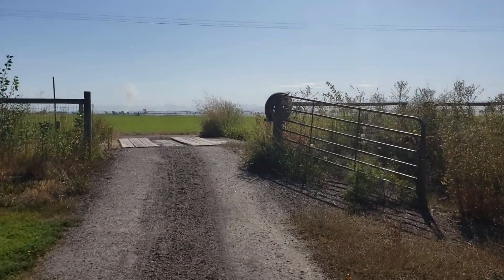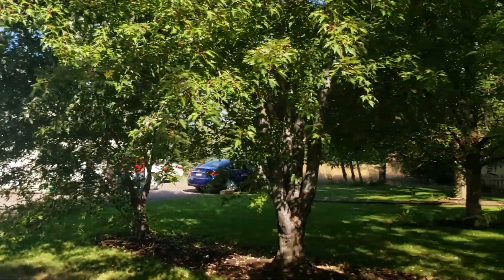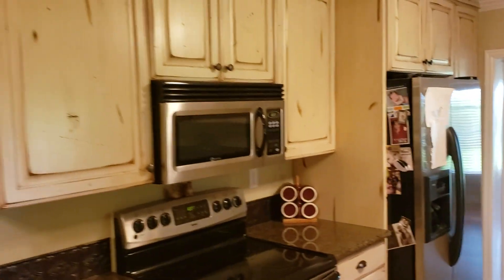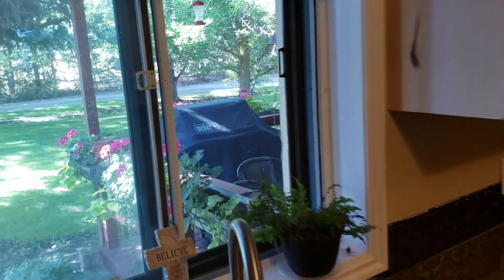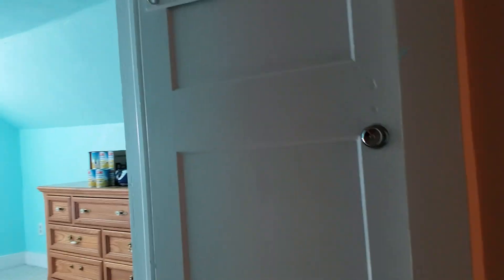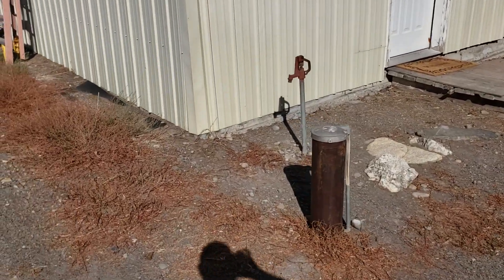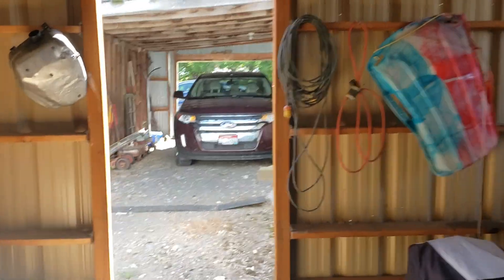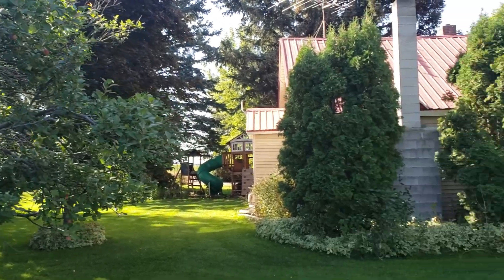SOLD! 277 N 2100 E, St. Anthony, ID 83445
SOLD! Private cottage style home located in the countryside! With just under 2 acres of ground, this property has a lot of potential to offer. Located in the Sugar-Salem school district and just a 7 minutes drive from Rexburg. Feel safe and secure with mature trees and canals surrounding all perimeters. Copious birds and wildlife can be spotted around the property no matter what the season. Inside, the home has been well kept and updated throughout. The kitchen features stainless steel appliances, granite counter tops, and custom cabinetry all of which are in great condition. Views of the Grand Tetons can be seen from the living room windows. The home is tempered by central heating and cooling, but the best heating source of all is the wood stove which is warm and cozy for those chilly Idaho winters. The front porch is ideal for pulling up a chair and watching rain/thunderstorms, and gorgeous Idaho sunsets. Several outbuildings and a shop are included in the sale and will provide plenty of additional storage space for toys and much more. With a little TLC to the yard, this home could be your own private park. Do not miss out on this gem.